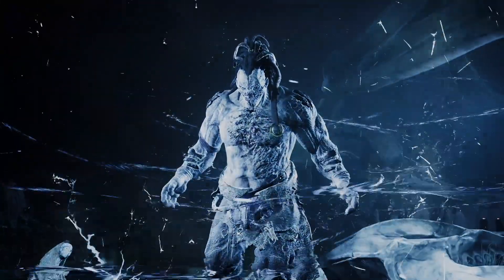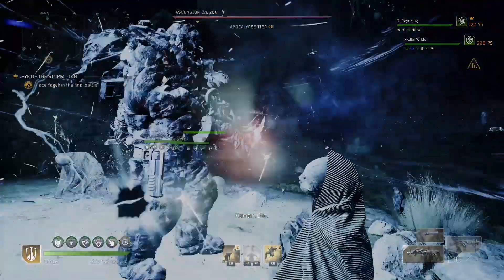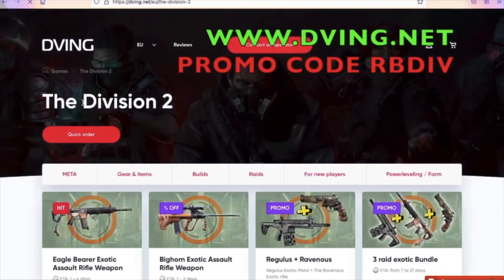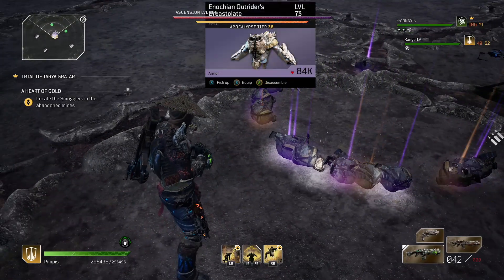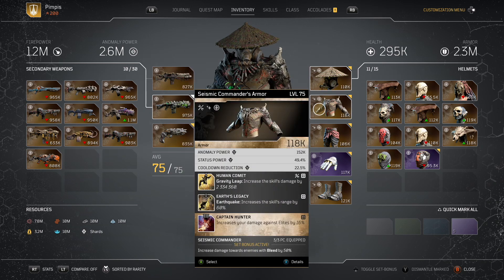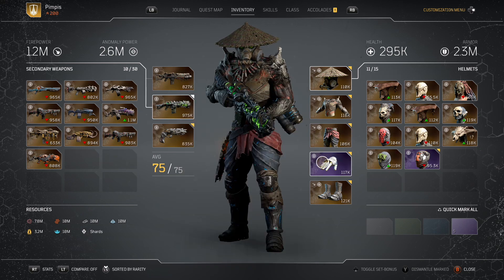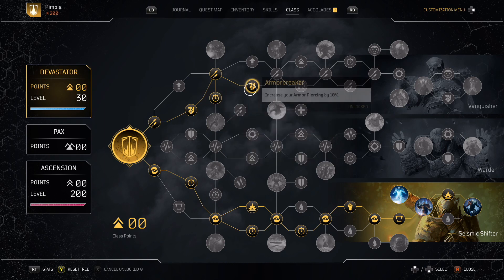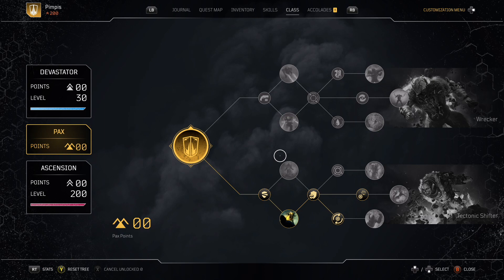BEST TOXIC DEVASTATOR BUILD! | Outriders Best End Game LEVEL 75 Earthquake/Gravity Leap Bleed Build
TOXIC ONE SHOT BUILD! VIRULENT COMPOUND OUTRIDERS META post patch  BUILD!
DEVASTATOR BACK IN BUSINESS ! BEST ANOMALY POWER BUILD

Outriders is a third-person shooter mixed with elements from role-playing games. In the beginning of the game, players create their custom characters and choose from four classes, each of them has unique abilities that the players can utilize. The four classes include Trickster, which has the ability to manipulate time, the Pyromancer, which can manipulate fire, the Devastator, which can unleash seismic attacks, and the Technomancer. These special skills have a short cooldown time and can be combined with other skills for maximum effects. The game features a skill tree that allows players to unlock and upgrade their skills.

Players can use different weapons such as shotguns and assault rifles to defeat enemies, and firearms can be customized with weapon mods. Players can hide behind cover to shield themselves from enemy attacks, though health will only regenerate if the player manages to hurt or kill enemies. Players combat both monsters and human enemies. As the player progresses, the world level (the game's equivalent to gameplay difficulty) will increase. If the world level is high, it is more likely for the player to get high-end loot from defeated enemies.

The game incorporates various role-playing elements. As the players explore, they can explore different hub areas, talk to non-playable characters and complete side missions. In cutscenes a dialogue tree allows to decide the outcome of some conversations, though it does not affect the story's progression. The game can be played solo, but players can also complete the game together with two other players.